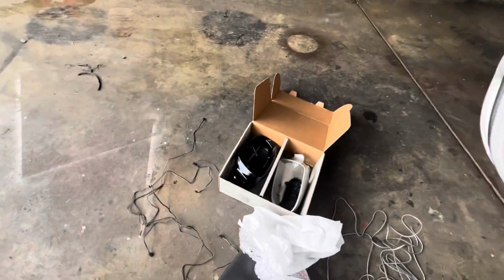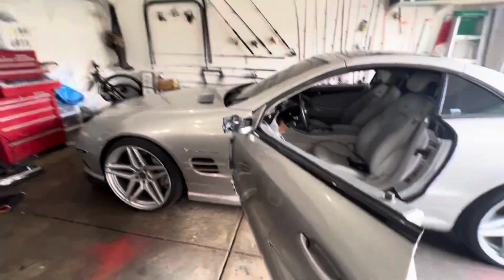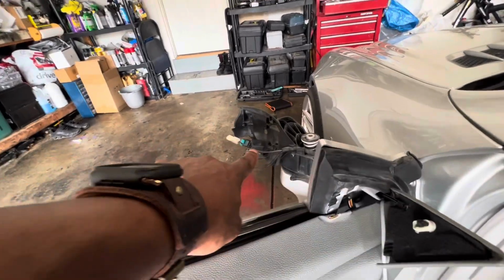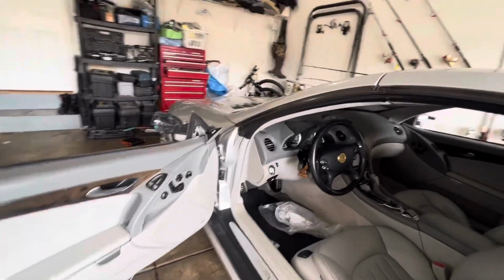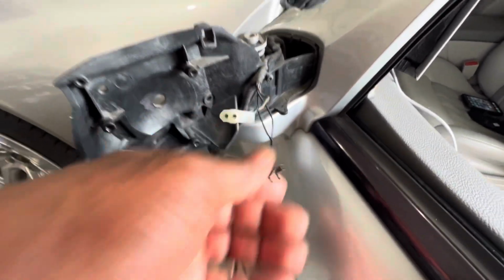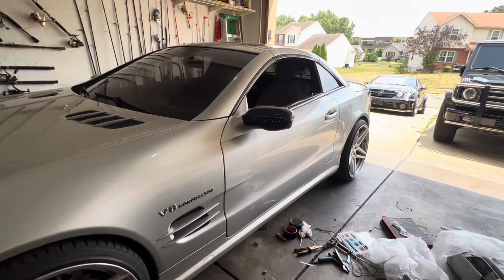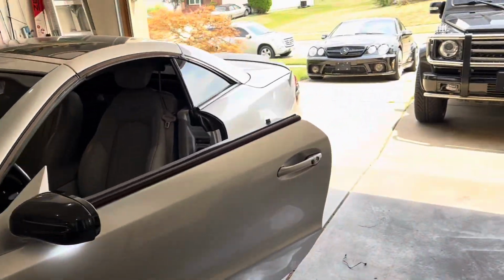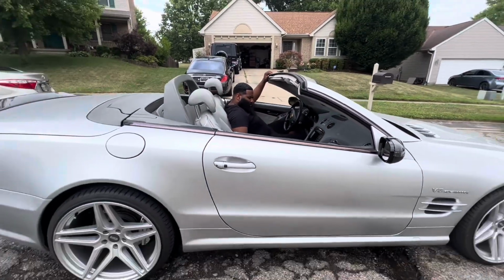How To Install Carbon Fiber Mirrors on Mercedes SL SL55 SL500 SL600 SL65 R230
HERE’S THE LINK TO THE CARBON FIBER MIRROR COVERS!

Carbon fiber mirror covers are a nice upgrade to the exterior cosmetics of the SL Mercedes. Easy to install, they can add that sporty updated feel to your Mercedes. Watch the video to see the process and results.